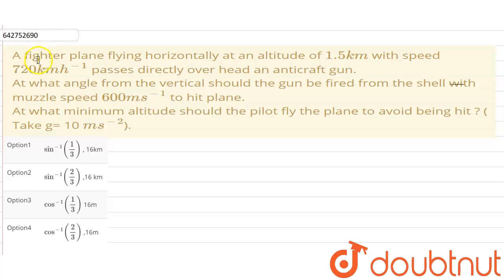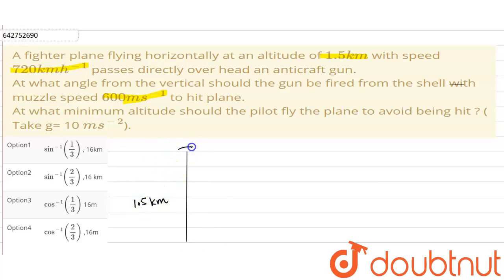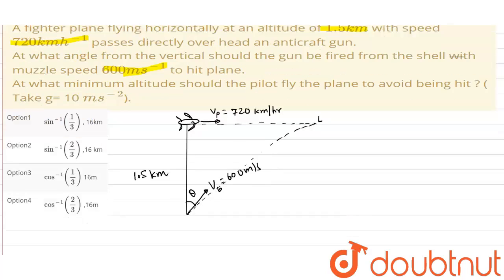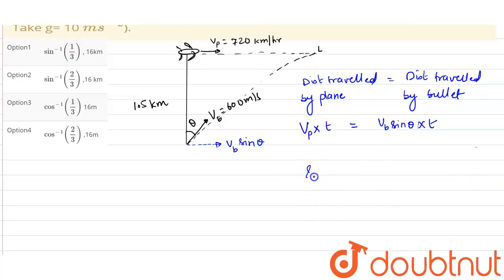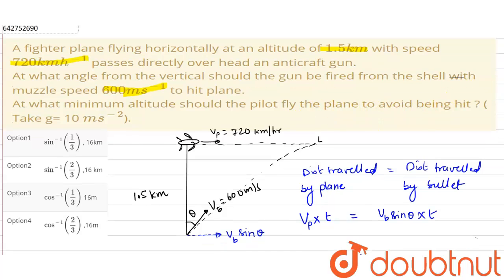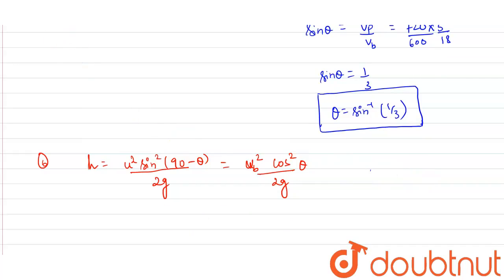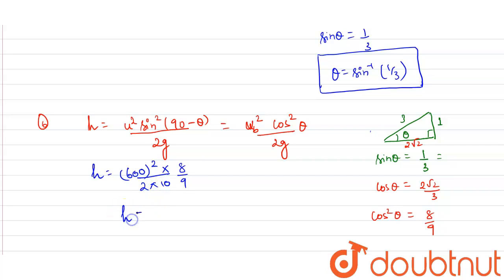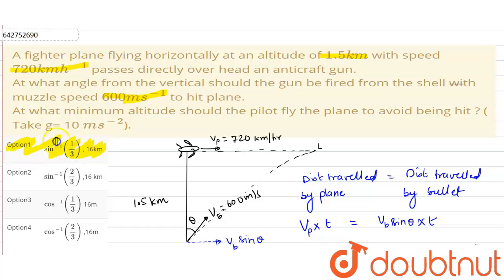A fighter plane flying horizontally at an altitude of 1.5 km with speed 720 kmh^(-1) passes di...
A fighter plane flying horizontally at an altitude of  1.5 km with speed  720 kmh^(-1) passes directly over head an anticraft gun. At what angle from the vertical should the gun be fired from the shell with muzzle speed  600 ms^(-1) to hit plane. At what minimum altitude should the pilot fly the plane to avoid being hit ? ( Take g= 10 ms^(-2)).
Class: 11
Subject: PHYSICS
Chapter: MOTION IN A PLANE
Board:NEET

👉 Have Any Query? Ask Us.